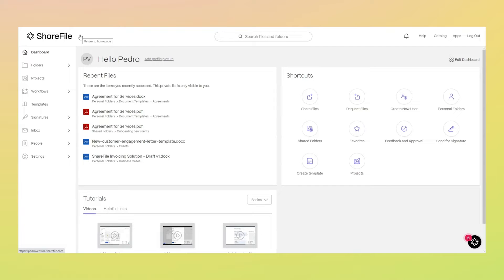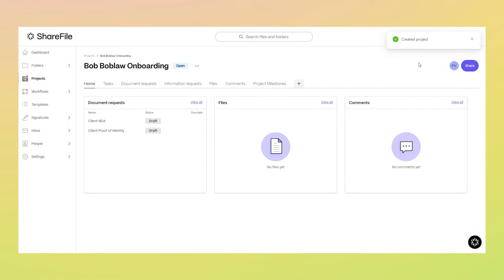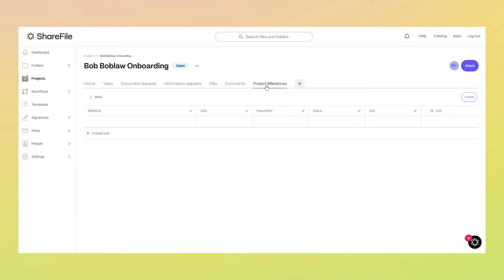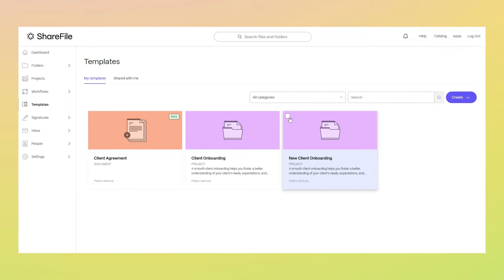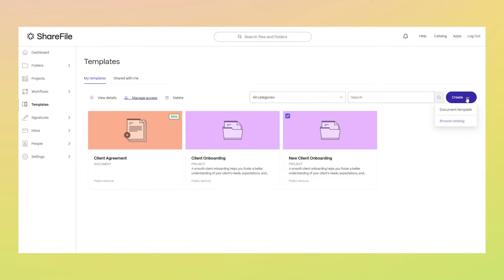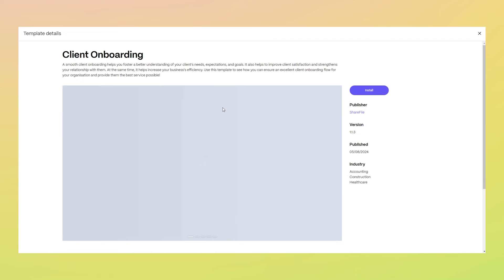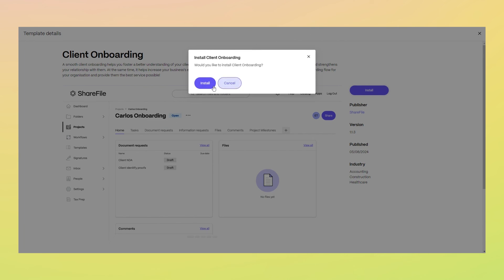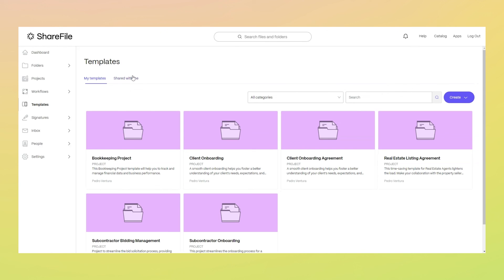Decrease Repetitive Tasks with Templates for Projects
ShareFile's project templates allow you to create new projects effortlessly with preconfigured tasks, document requests, information requests, and tables. Save time by using our ready-made templates or customize and save your own frequently used projects. Share templates with your team to ensure standardized workflows and consistent client experiences. Get started with our catalog of project templates, designed to provide a quick start for your projects.